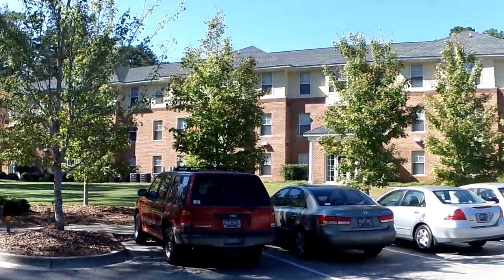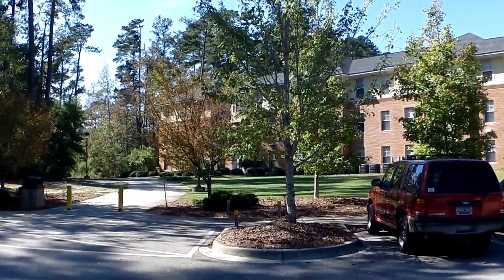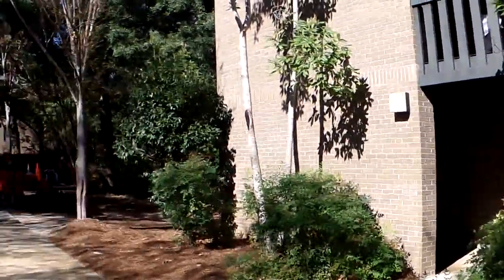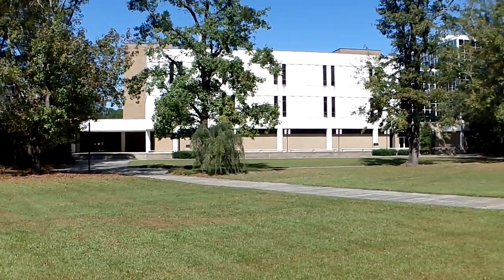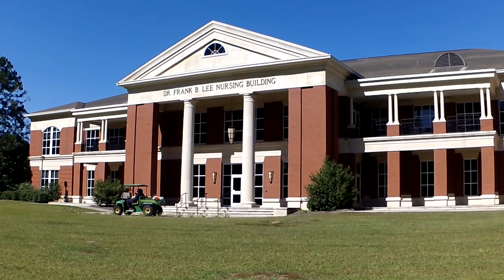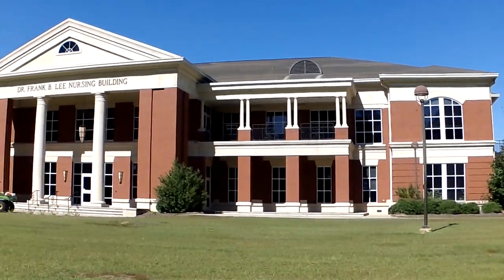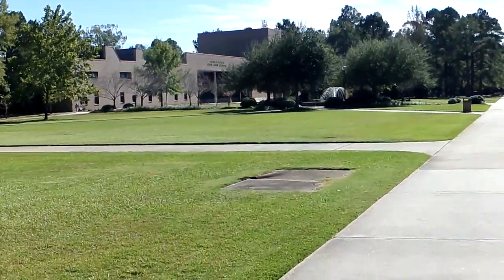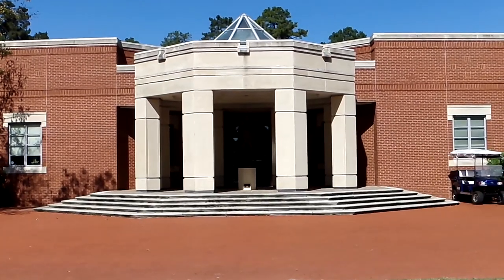A campus tour of Francis Marion University by Matthew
A simple tour of the campus of Francis Marion University.